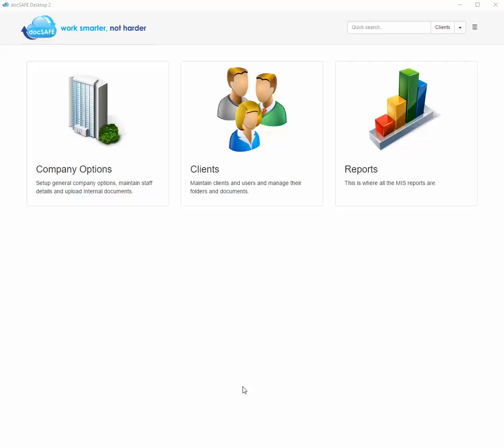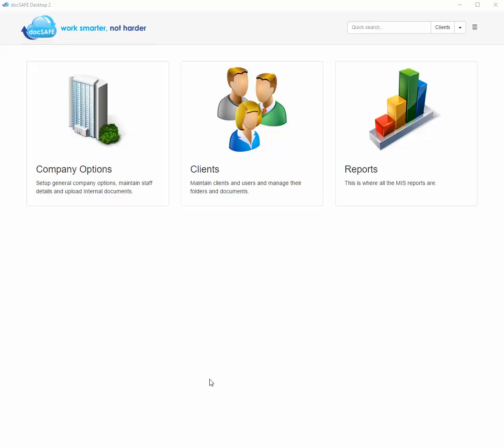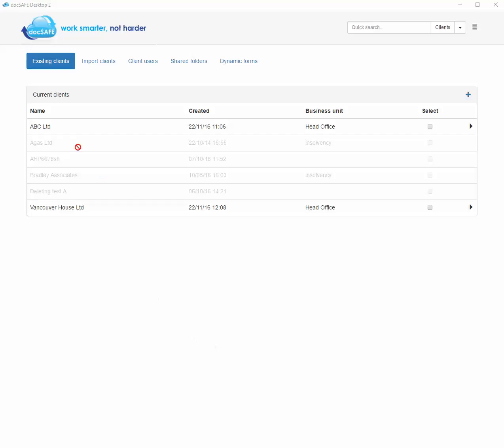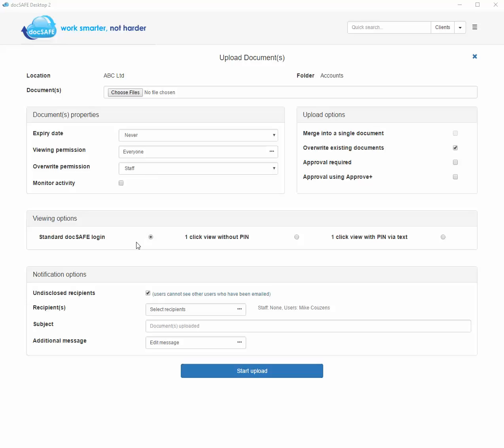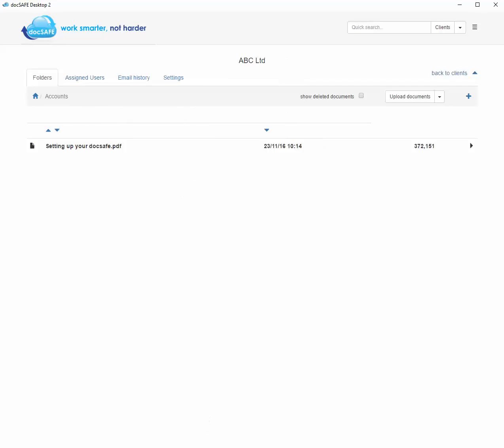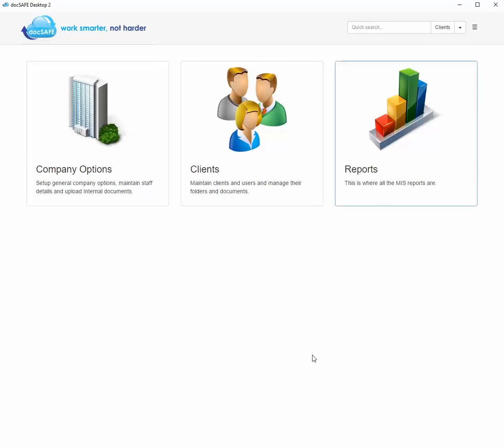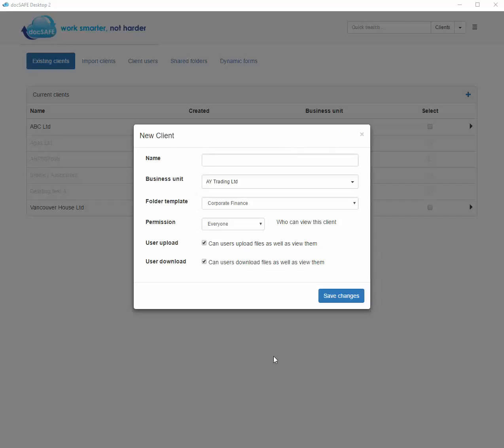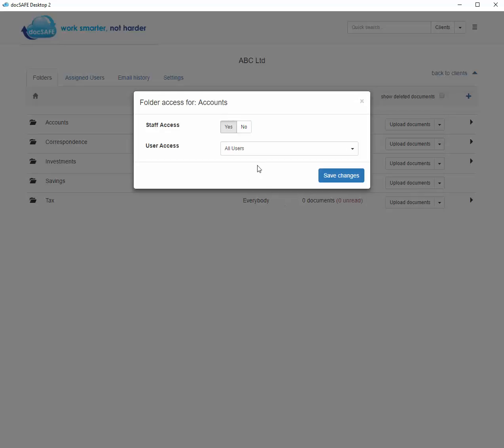docSAFE desktop version 2 - general layout changes